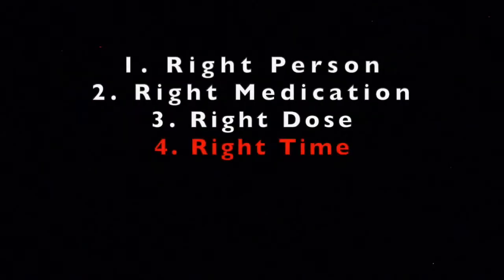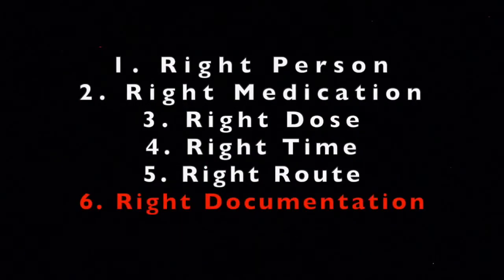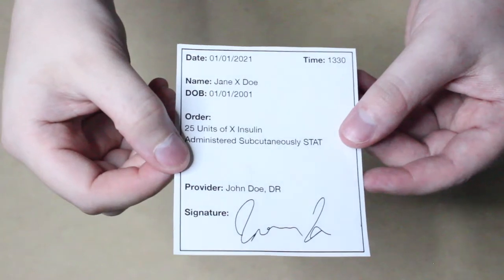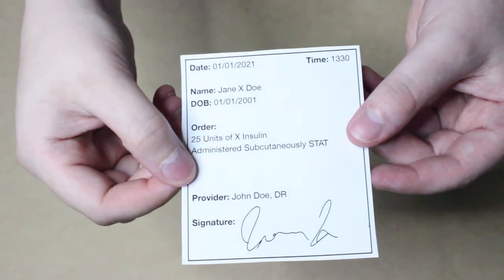HOW TO ADMINISTER AN INJECTION AS A MEDICAL ASSISTANT | Allie Young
Make Sure to Switch to HD for Better Quality!

Back when I first started school to become a medical assistant I was always looking for videos on YouTube to help me, but did not find very many. I know having tutorial videos like this one would have helped me a ton, so I figured I would do a few of my own! Today I will be showing you HOW TO GIVE AN INJECTION!

For those of you curious about my medical assisting must haves and general favorites be sure to check out my Amazon

- Jaanuu Scrubs: Use the following link to receive $25 OFF your first purchase of $75 or more!

♡ Name: Allie
♡ Age: 26
♡ Camera: Canon EOS Rebel T3i
♡ Editor: iMovie '11